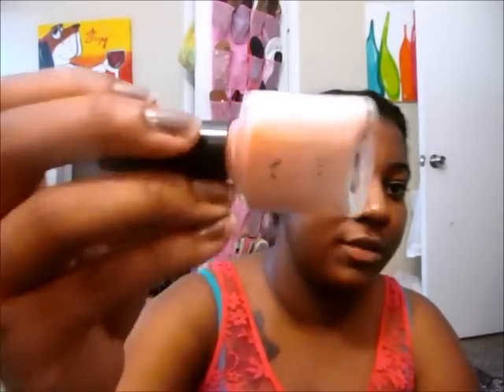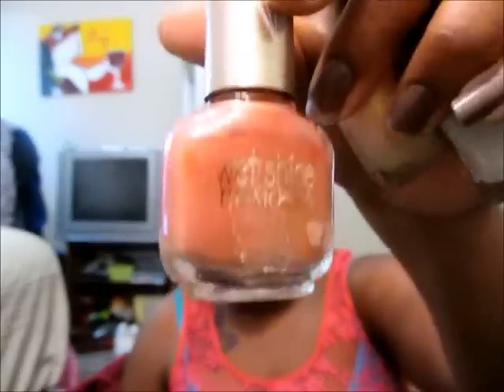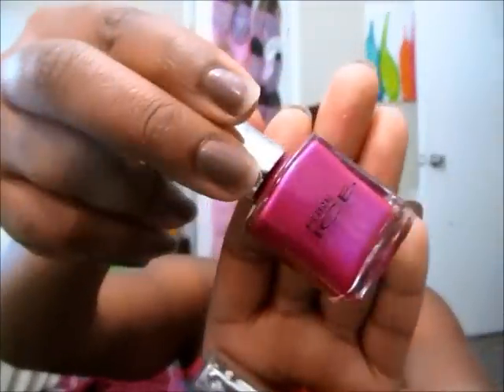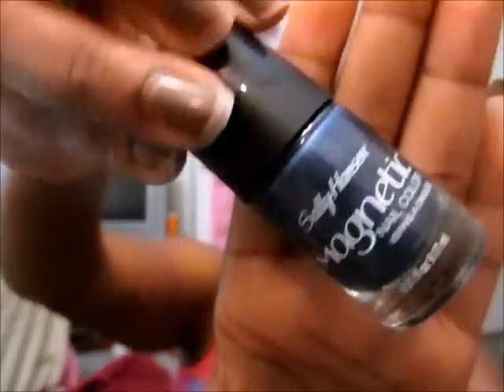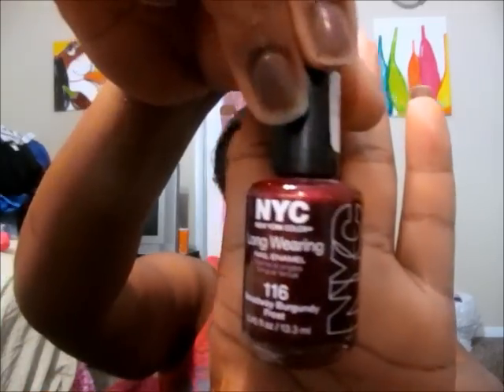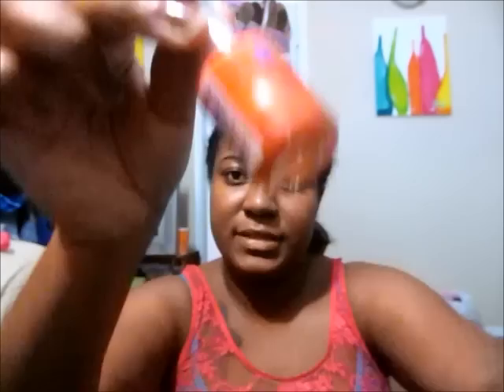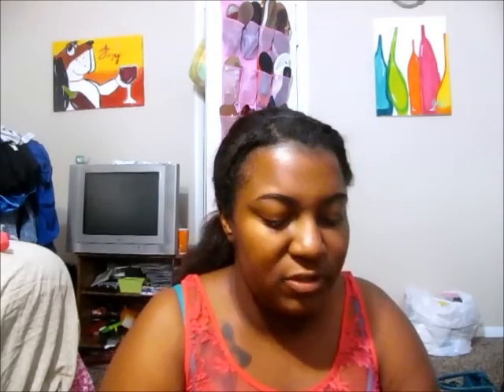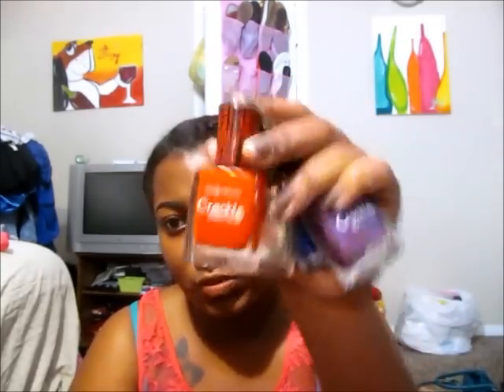Updated Nail Polish Collection (requested)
Sorry this is such a LONG video, but it is what it is lol... Thanks YCBLady for requesting this video!!!